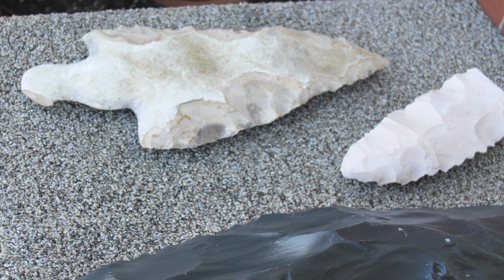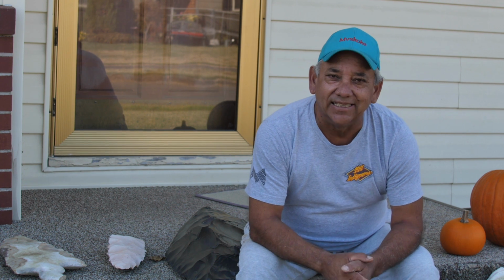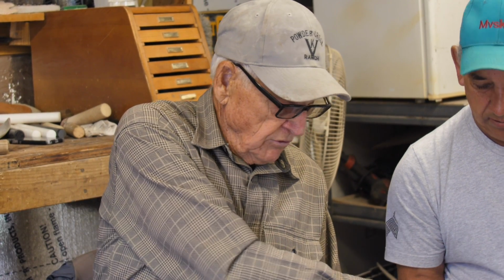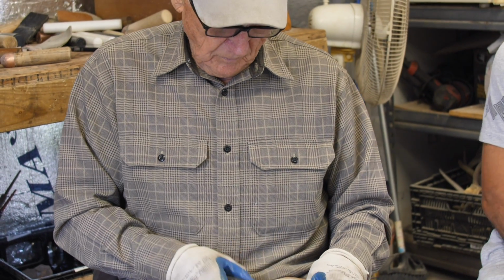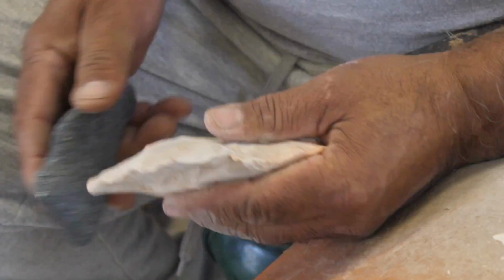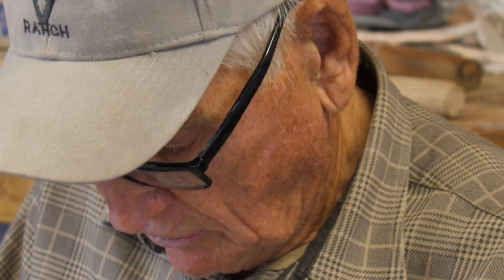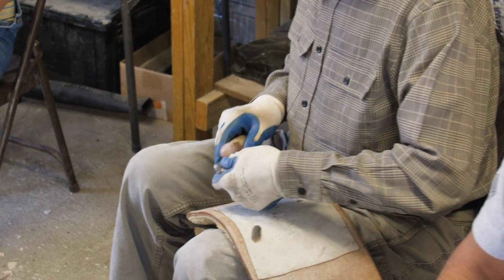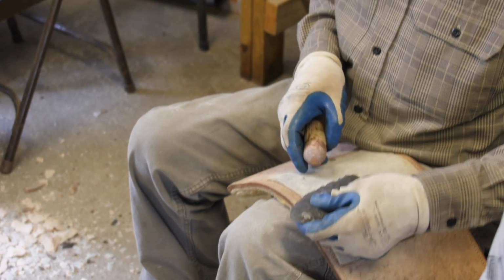Vyrl the Knapping King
Though actual flint can not be found on this continent, John John said he had met the greatest flint knapper around these parts. After I met him I realized John John was right. Ladies and Gentlemen meet Vyrl Keeter and the art of flint knapping. MVTO!